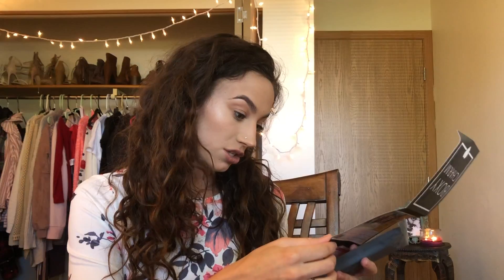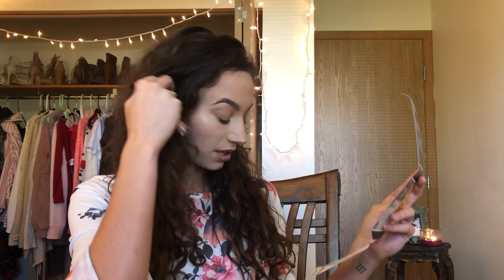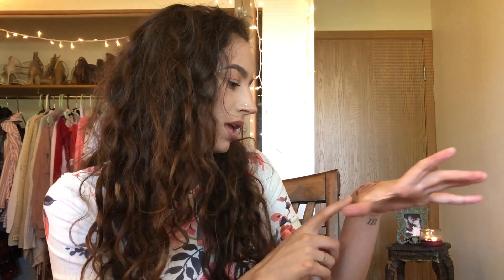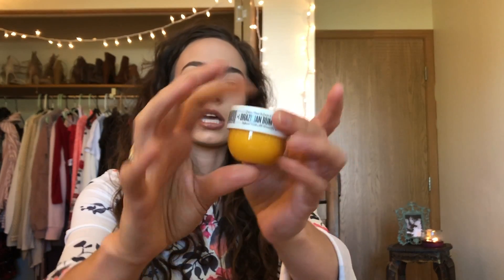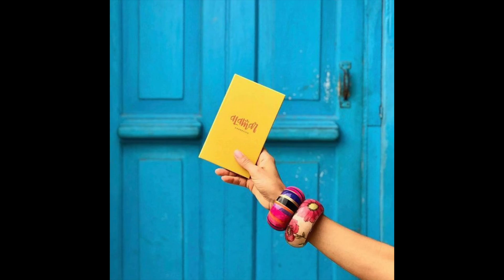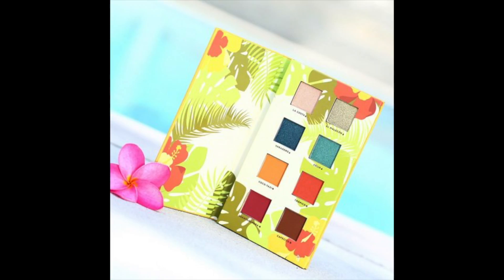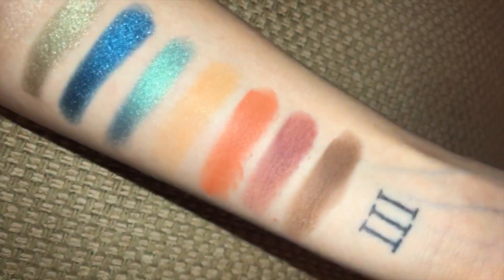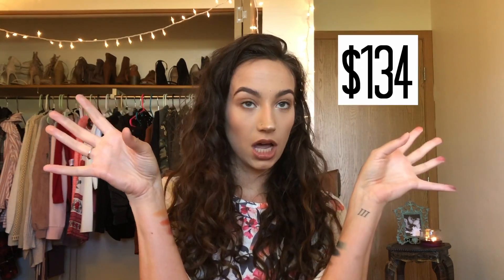BOXY CHARM : June 2018 Review | Erin Kathleen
Hello Chappies! So I know it's the middle of July, but I finally got my June box!! And it is amazing! I hope you liked this review! Until Next time!! If ya did enjoy, thumbs it up! And thanks for watchin’! 🌻🖤. All the deets below ☟☟☟

Thinking about becoming a charmer??

-Erin-ADZCNKMT

Seen on Me👚:

❊ Floral Bodysuit: Missguided - couple years old

June Boxy Charm Products:

❊JonteBlu Eyeliner Pencil in Charcoal
❊OFRA Long Lasting Liquid Lipstick in Verona
❊Luxie Face Brushes:
     - Luxie Rose Gold Precision Foundation 660
     - Luxie Rose Gold Tapered Highlighting Face Brush 522
     - Luxie Rose Gold Duo Fiber Powder Brush 516
❊Battington Monroe Silk Lashes
❊Sol de Janeiro Bum Bum Cream
❊Alamar Cosmetics Palette